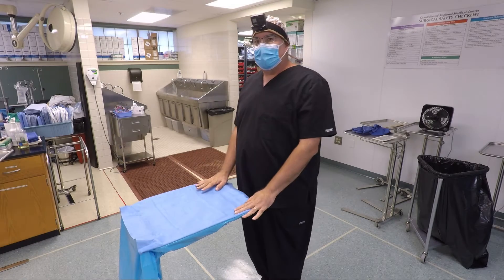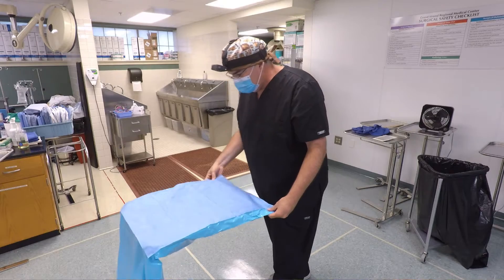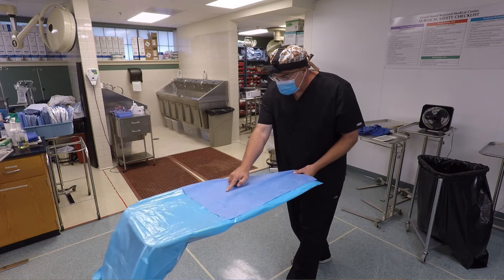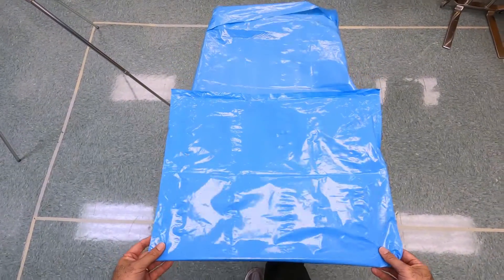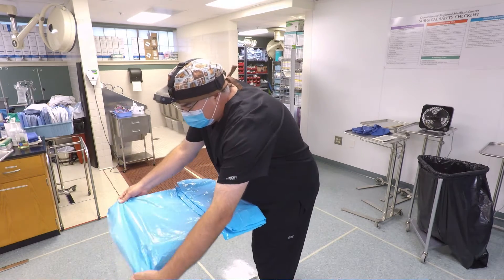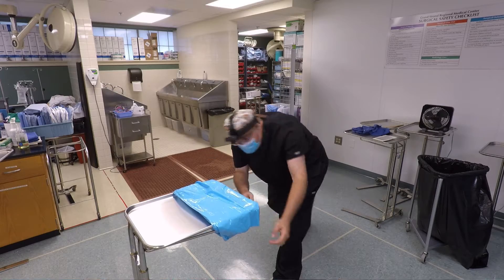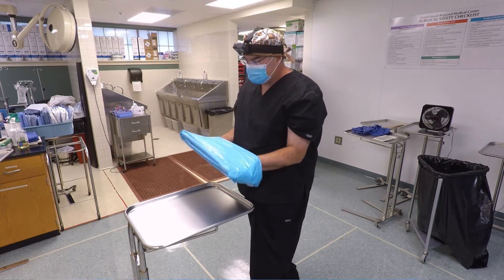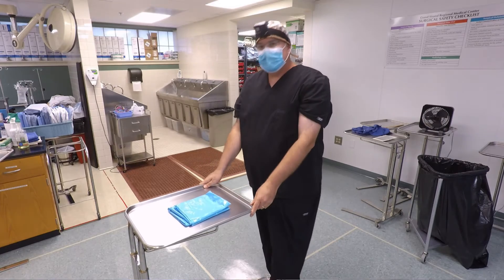Folding a Mayo Stand Cover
Surgical Technology Skills Check - How to fold a Mayo Stand Cover